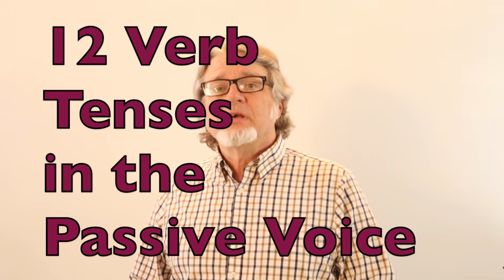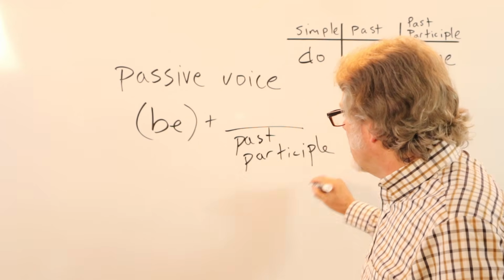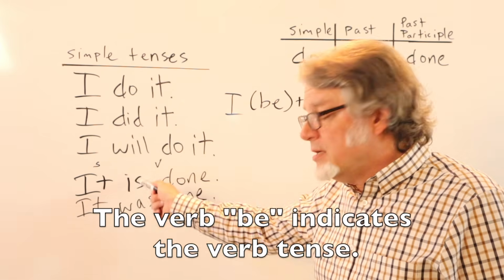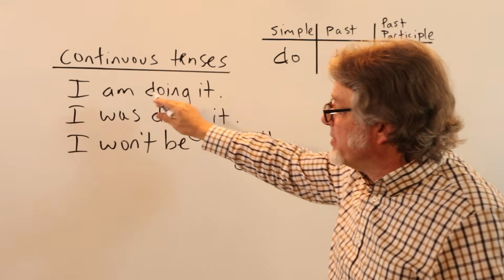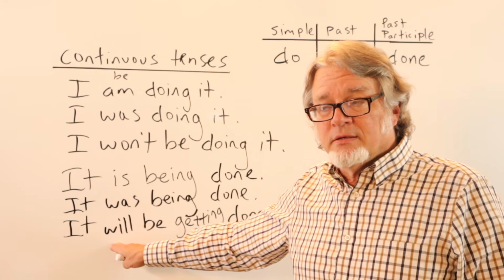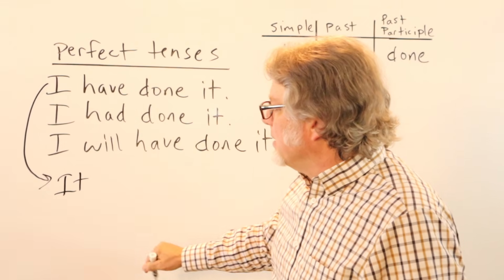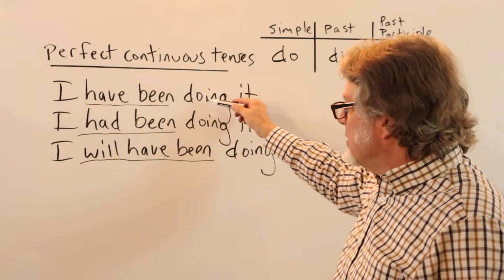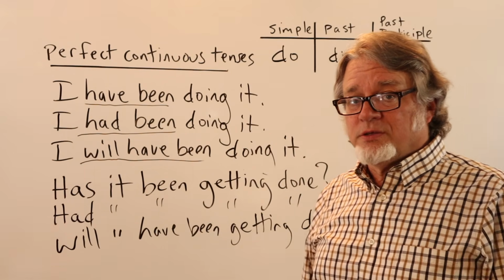All 12 Passive Voice Tenses in English – Easy Examples with “Do”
Learn all 12 verb tenses in the passive voice in English with clear, simple examples using the verb “do.” This lesson is designed for beginner, intermediate, and advanced English learners who want to improve their grammar, writing, and speaking skills.

This video will help you:
✔ Understand how to form the passive voice in all tenses
✔ Recognize passive structures when listening or reading

Perfect for students studying for exams like TOEFL, IELTS, or TOEIC, or anyone who wants to master English grammar.